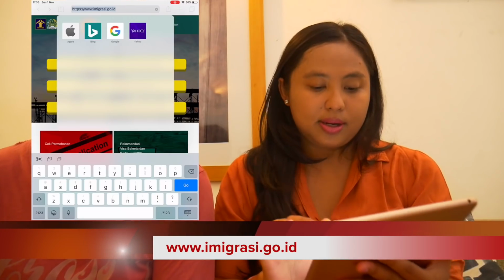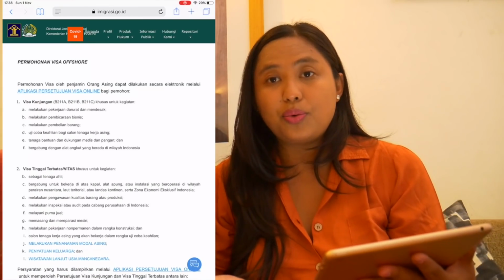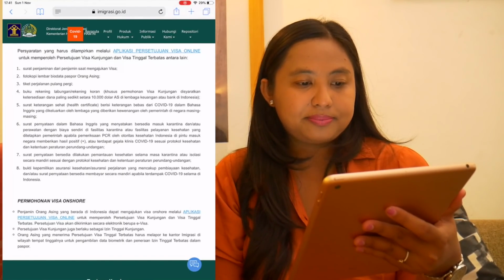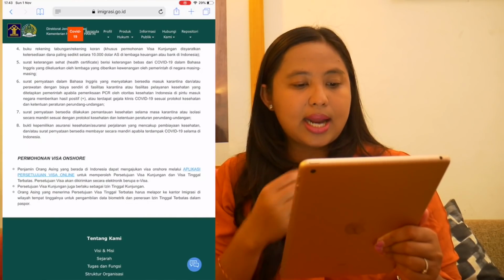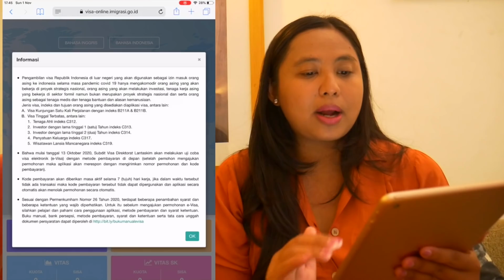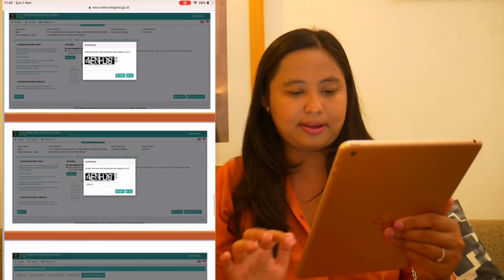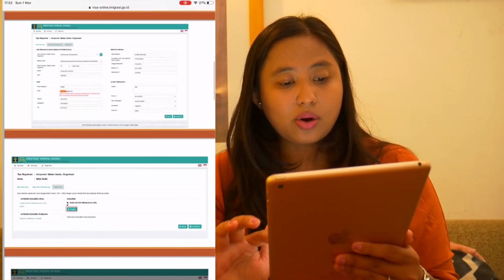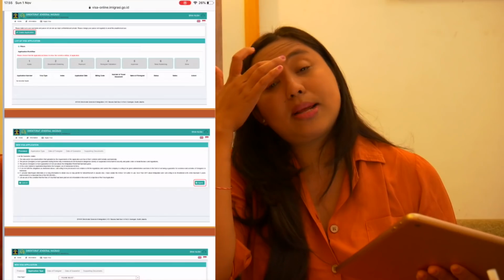How to Come to Bali NOW! Bali is OPEN!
YES! You can come to Bali right now! Bali is open! You need to apply for special Visa! And you can be in Bali in the next few days! This video is all about HOW TO COME TO BALI NOW!

New Video everyday at 7PM Bali Time GMT +8

Full list of title at the end of the video!